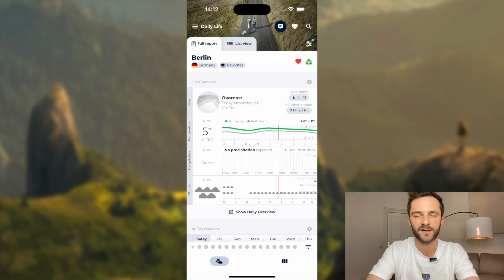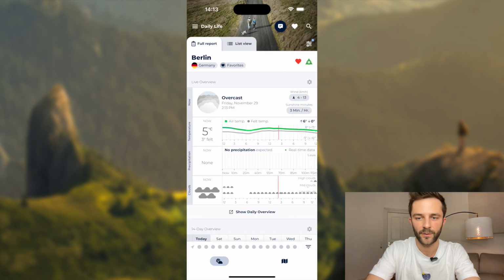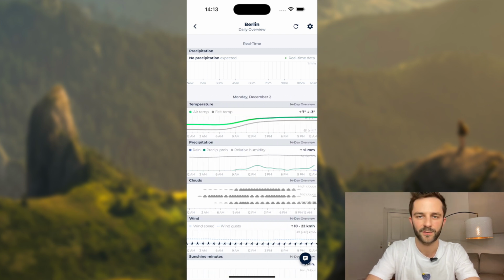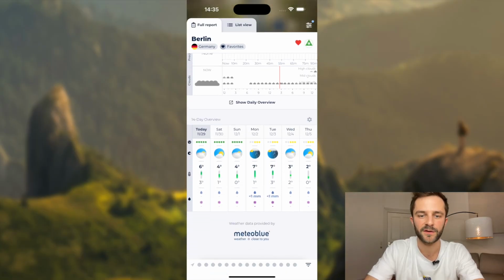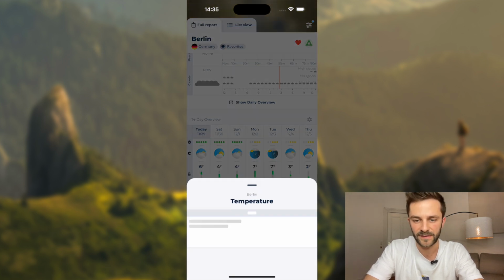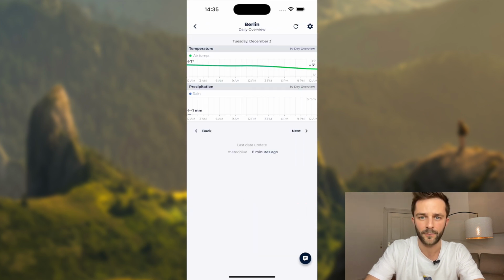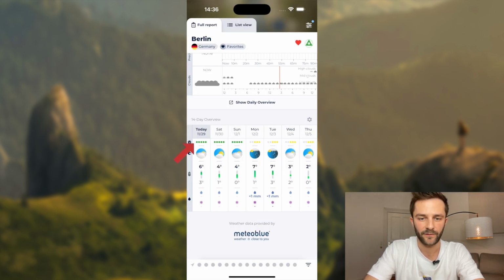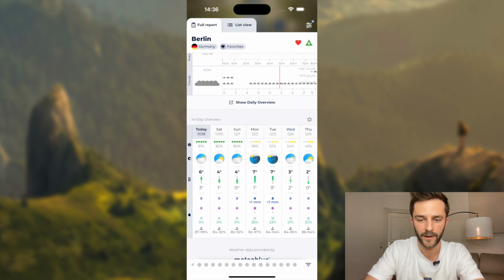Adding 14-Day Forecasts & Funding My Indie Dev Journey | Sonuby Dev Log #1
In this first Sonuby Dev Log, I'll walk you through the new 14-day forecasting features and share my journey of bootstrapping this project solo.

I also talk about the Revenue Cat Growth Challenge I applied for to accelerate Sonuby's marketing.

See the current progress and learn about the challenges of making this project sustainable in the long run.

Chapters:

0:00 Introduction
0:20 14-Day Forecasts in Live Overview
1:10 The New 14-Day Overview
2:39 Winter Sports Report In The Making
3:06 How I Plan To Fund My Further Indie Dev Journey
3:49 My Revenue Cat Growth Challenge Application
4:34 Wrap Up & When You Can Expect Sonuby 1.7